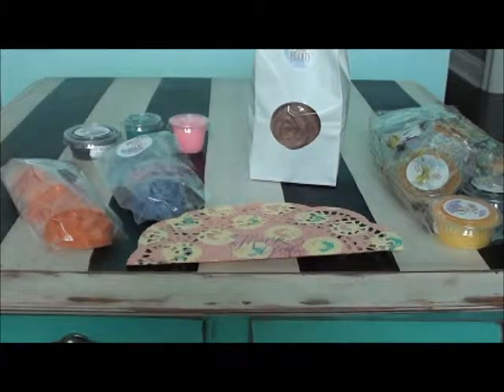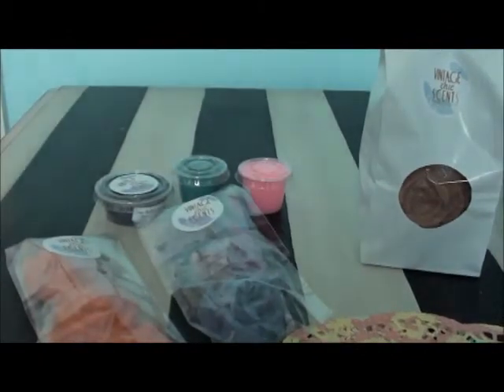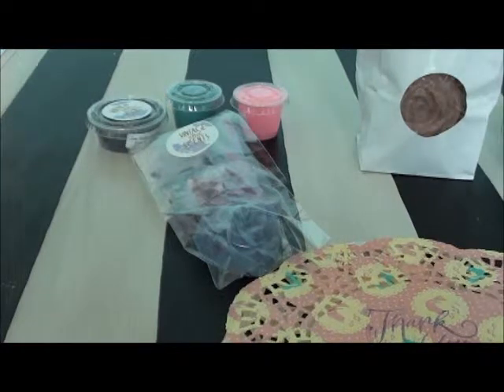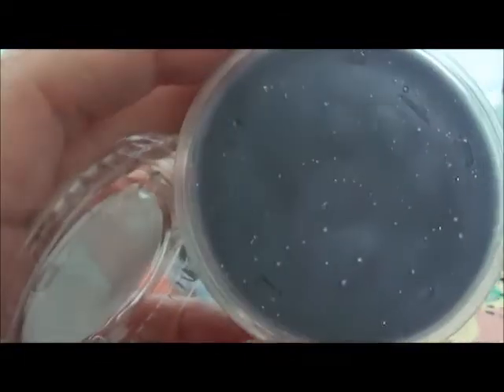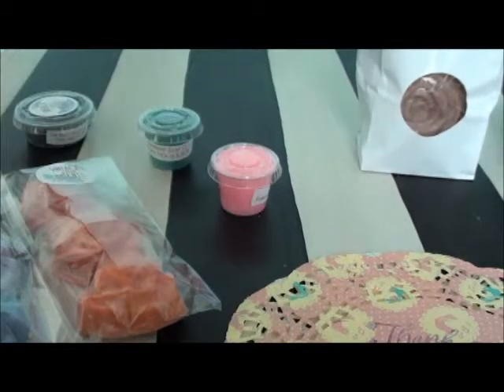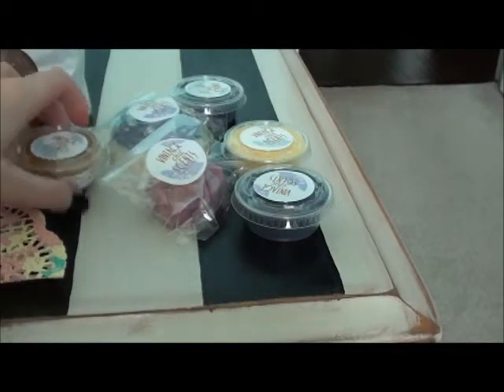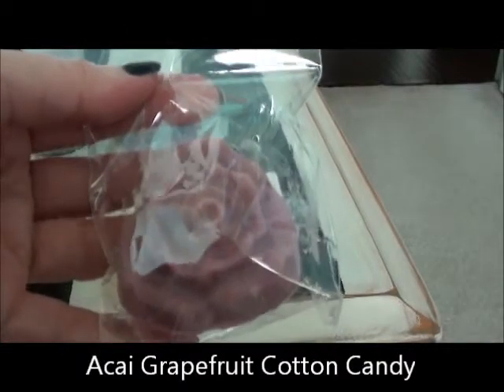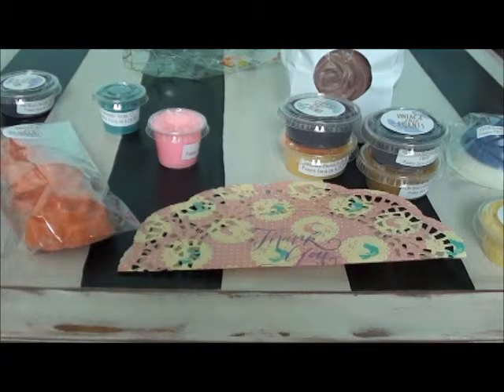Vintage Chic Scents Haul #2